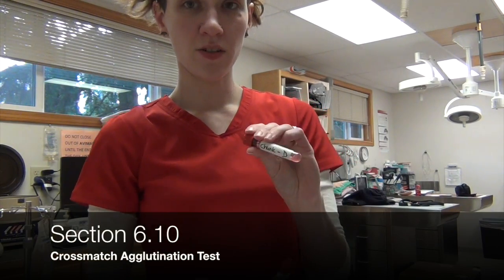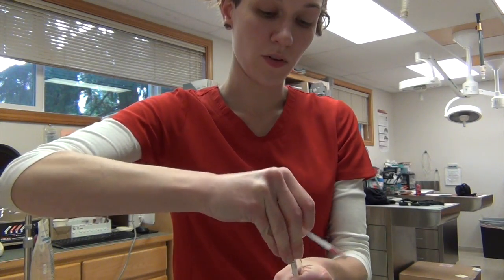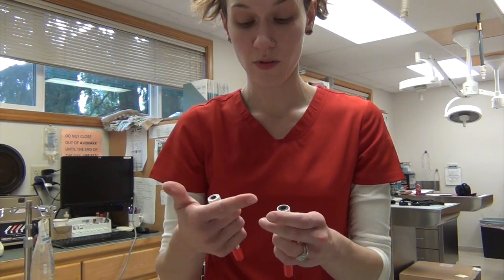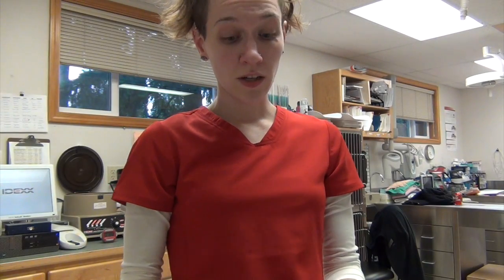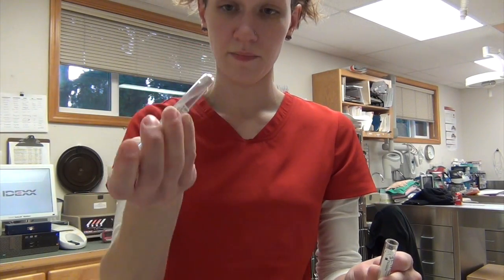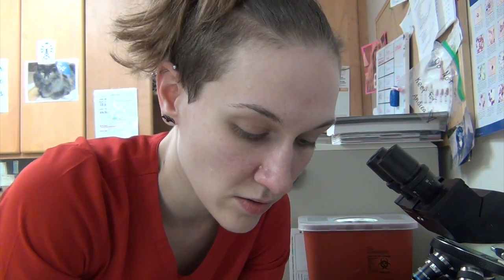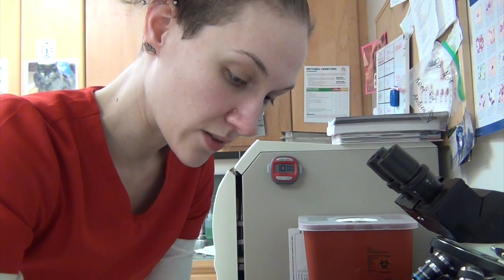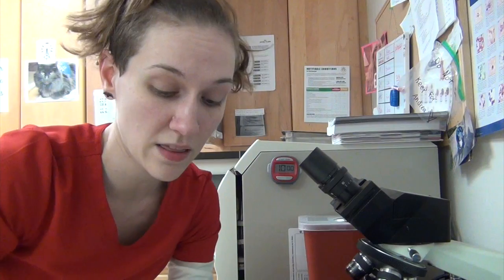K9 Blood Agglutination Crossmatching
LP3 Sec. 6.10